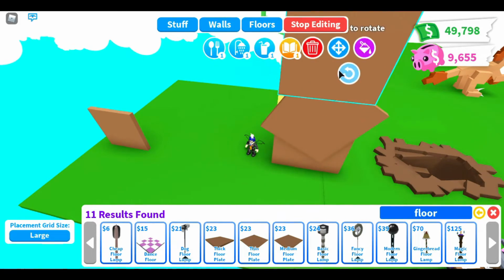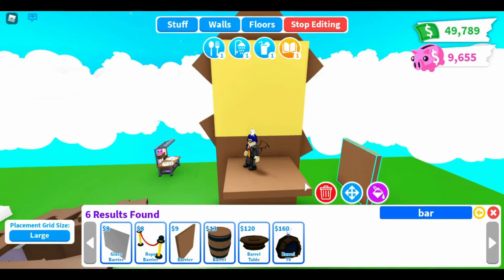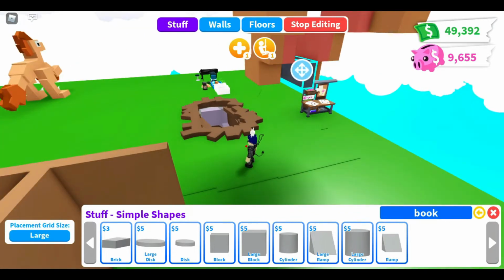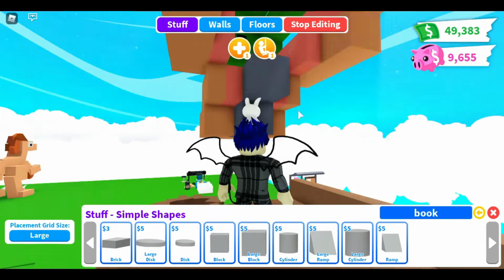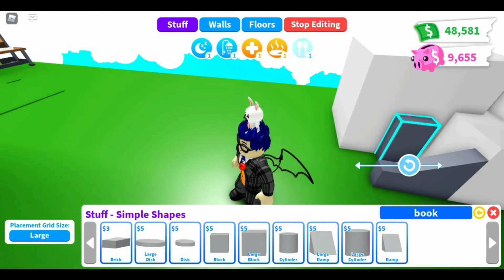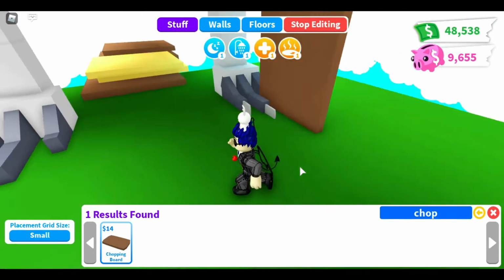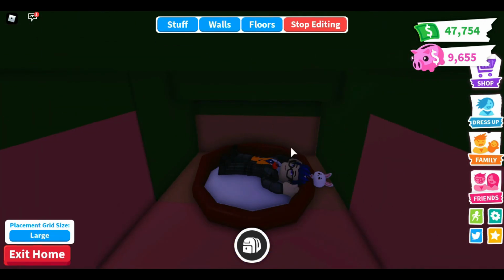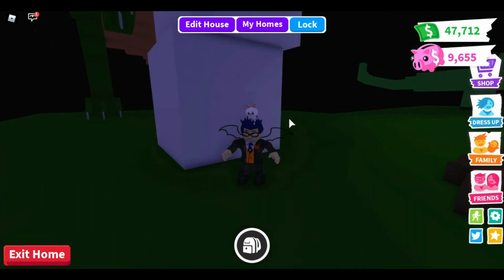Dino_t-rex // tutorial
Join YT membership
click "join" button, under the video.

following us on